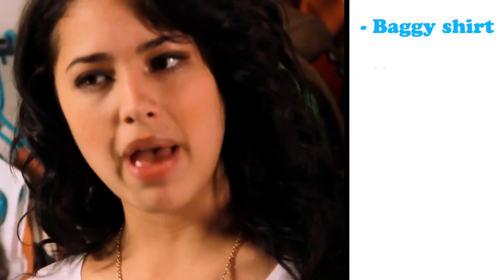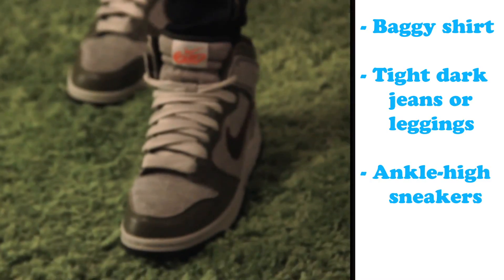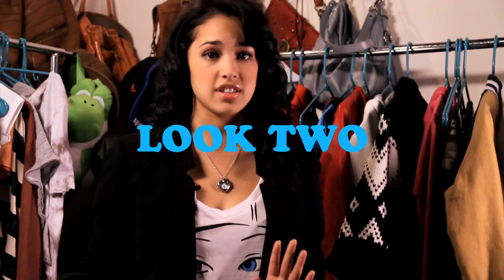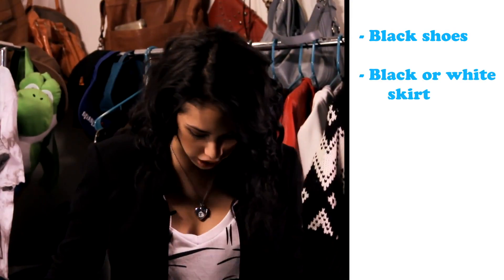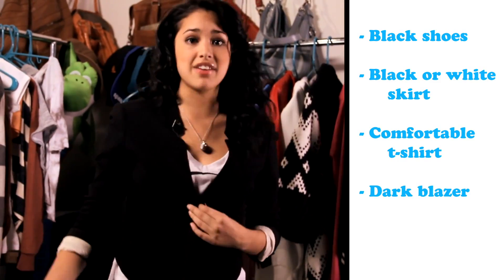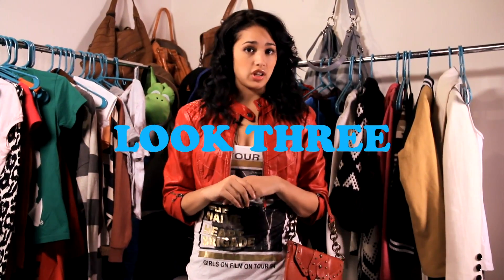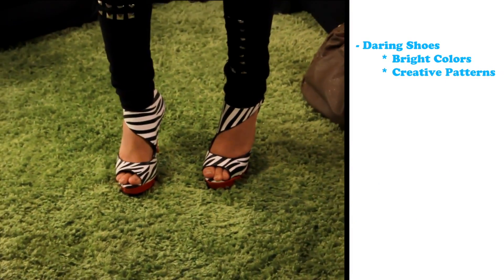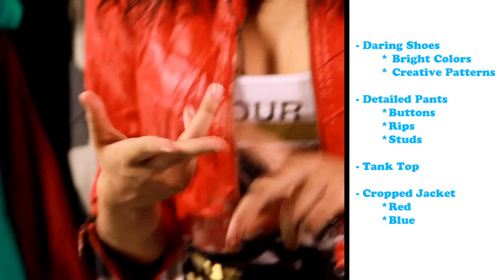Jasmine V- Three Favorite Looks